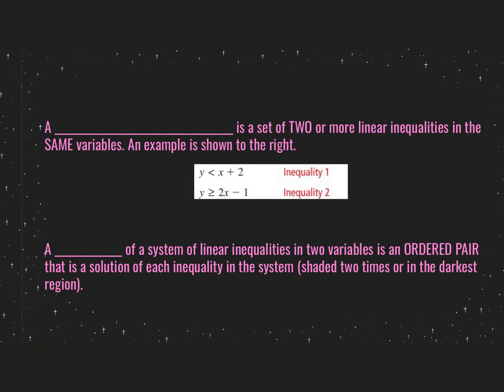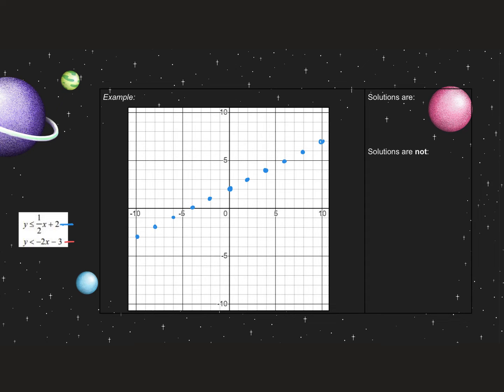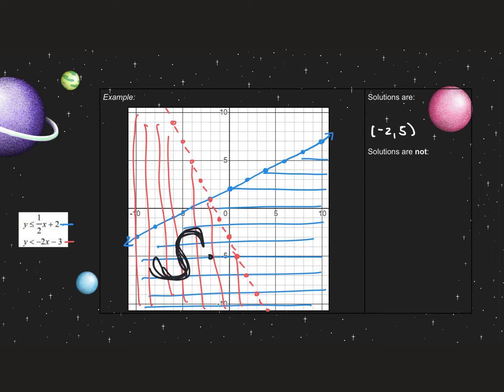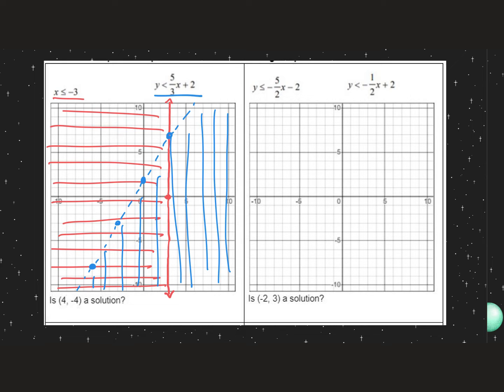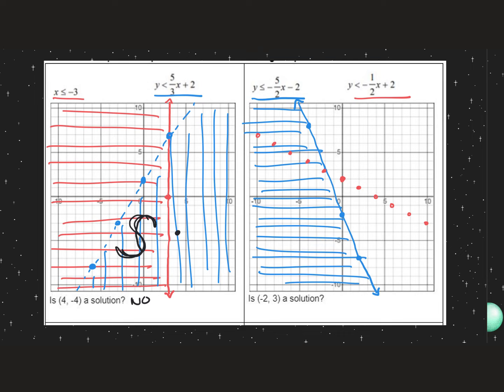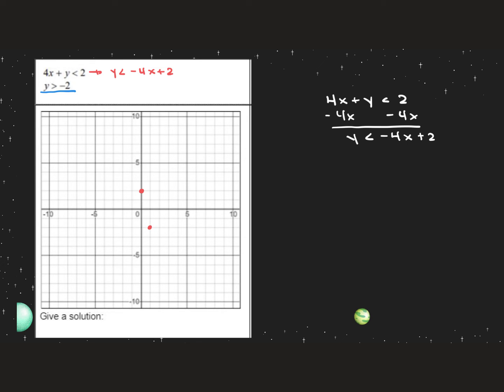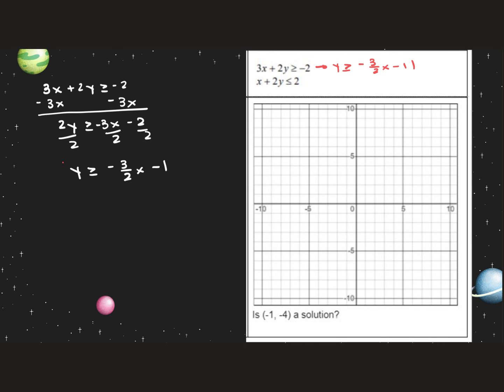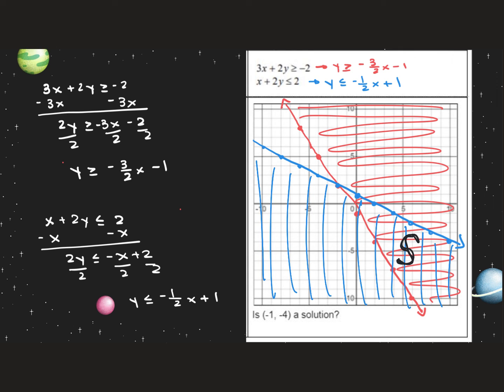SOL A.5d Systems of Inequalities 1.mp4